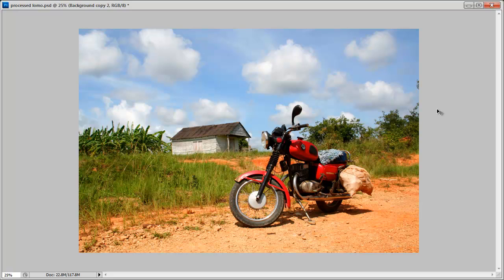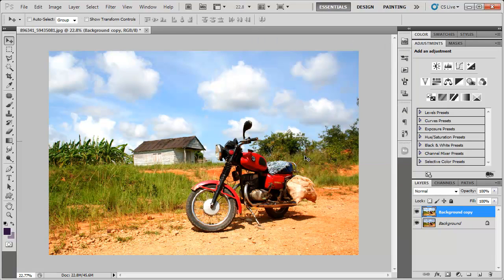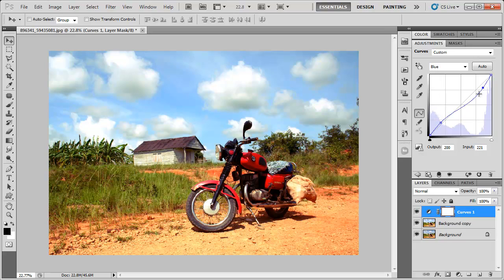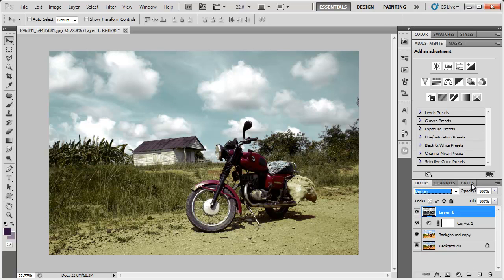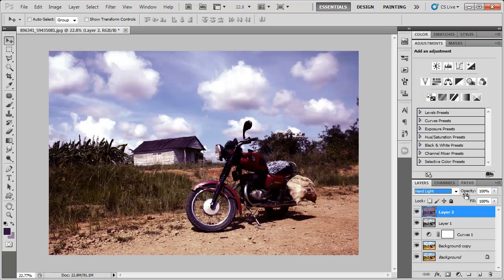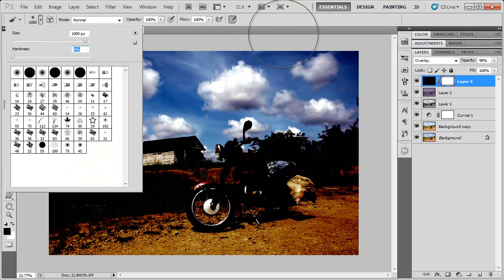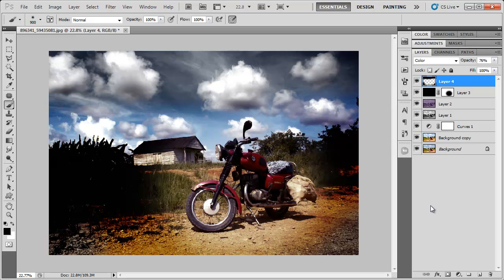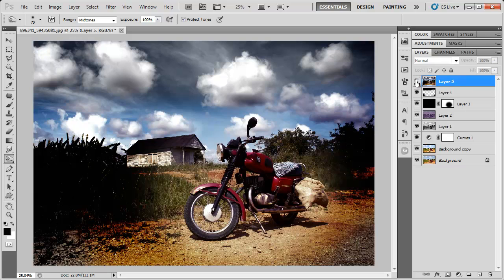Photoshop - Processed Lomo Look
In this tutorial, I show you how to add a dark processed lomo look to your photos.